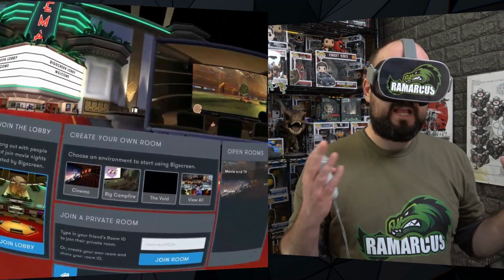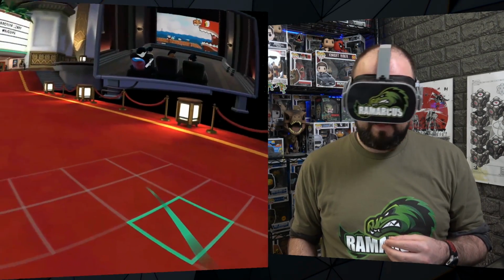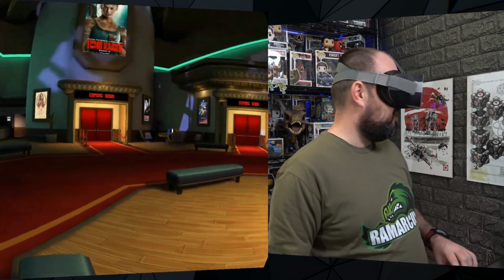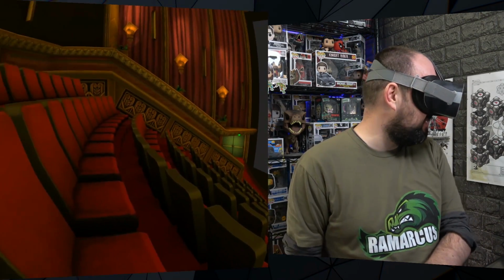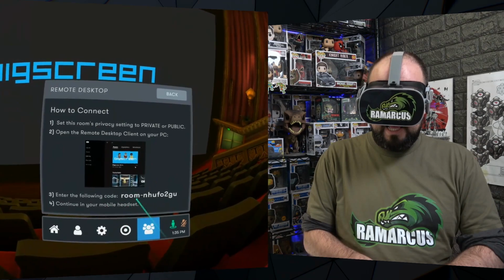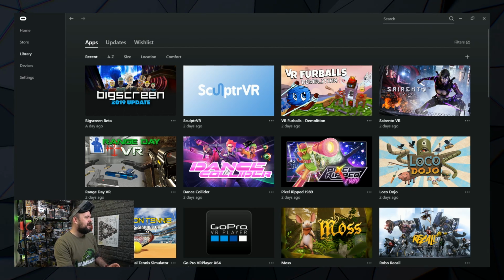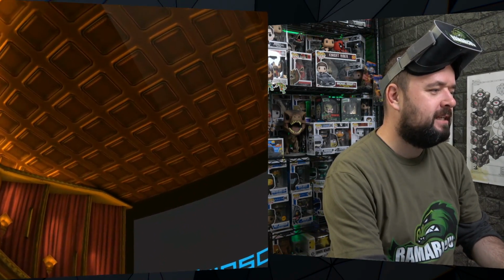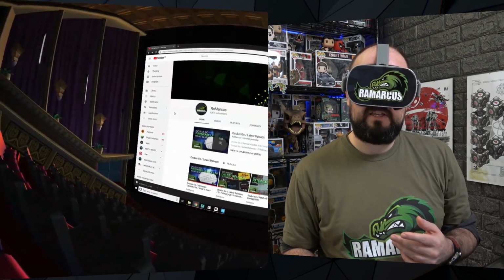Oculus Go // Watch Netflix, YouTube, Twitch, Xbox, PC Gaming and more with friends / Big Screen Beta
One day we'll be able to share media directly from our Oculus Go headsets straight to Big Screen, but for now you can use your PC to share media, Netflix, Youtube, Hulu, Twitch or even playing a game like Fortnite or Apex with up to 11 friends! With customisable avatars and loads of different environments, like big cinema screens and campfires.

Buy an Oculus Go:
Amazon UK
Amazon US

(note that some type/colour combinations only ship from the US, so if you're in the EU be sure to check as they also ship from the EU with most type/colours).